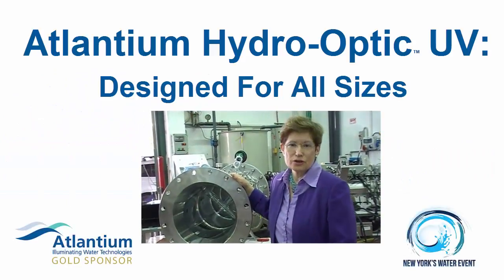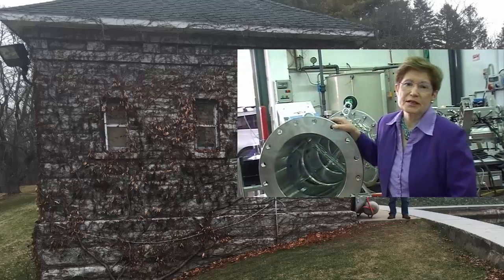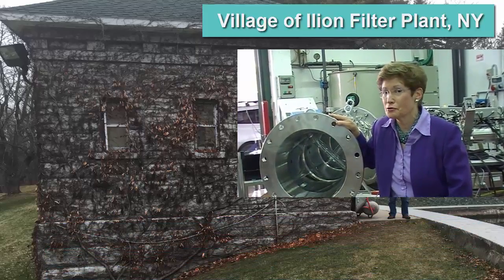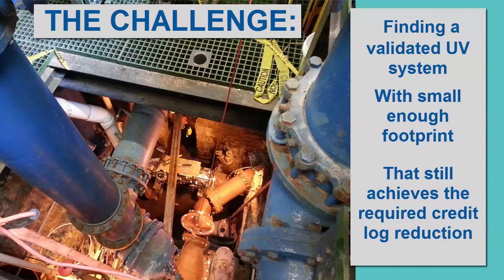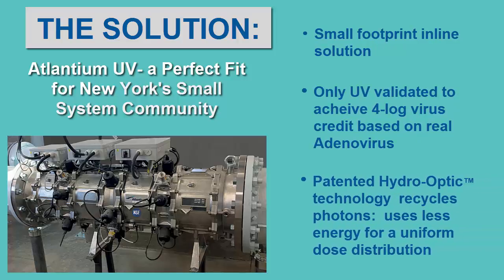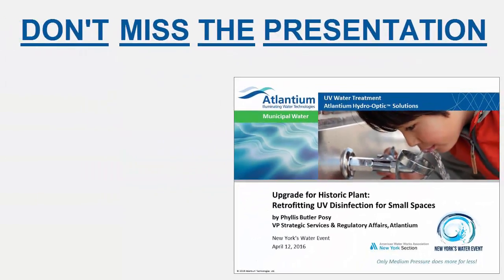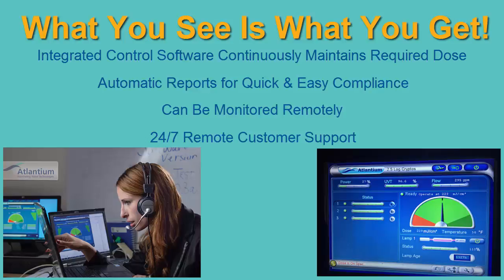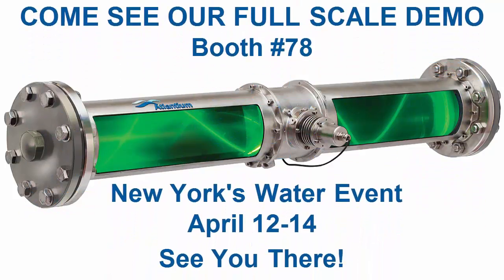New York Water Show|Atlantium UV Solves Small Space Water System Disinfection Needs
Learn how to save money, reduce energy costs, use fewer chemicals and guarantee bio-secure water. Patented Hydro-Optic technology insures uniform consistent dose, keeping your water safe! Atlantium solves water quality issues large and small with validated 4-log virus reduction with real Adenovirus. Working with users, regulators, engineers and validators to guarantee water disinfection.
The Village of Ilion NY had a small space deep underground, already filled with large pipes. Atlantium used an RZ-300 with a small footprint to guarantee compliance, bio-secure water and contiuous monitoring and record keeping for this small community water system.
Atlantium UV Technologies is eager to show you how to increase efficiency, meet all local, EPA and other regulatory
requirements and ensure bio-security. UV is now approved for heat pasteurization of water and is a technology able to reduce those energy costs by up 50% or more.
Comprehensive controls & integrated software create push-button reports to provide verification and proof of compliance for the FDA and new FSMA standards. No one else has this state-of-the-art Hydro-Optic that guarantees uniform UV dose distribution. Innovative design which uses 1/50 the energy of heat pasteurization of water, will save up to 50% or more of energy
 costs. UV disinfected water can be recycled, meaning cleaner water for decreased CIP schedules.

Being 'Green' also will mean more productivity, less cost and less energy usage.

UV water non-thermal pasteurization is a money saving water treatment for water disinfection of process water process water treatment. UV process water disinfection and water pasteurization without chemicals ensures bio-secure water without chemical costs and safety concerns.
FSMA, PMO & EPA are regulatory agencies/standards that now all approve of UV in Dairy and Municipal applications.
*dairy water savings & energy savings
Comply with new dairy regulations & lower costs for water disinfection & water pasteurization.
Think ultraviolet water treatment think Atlantium UV